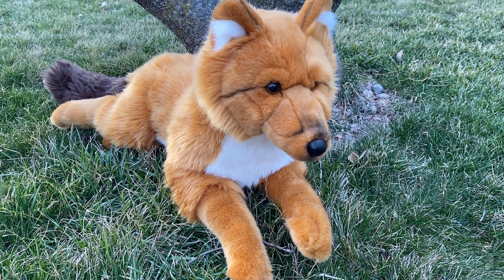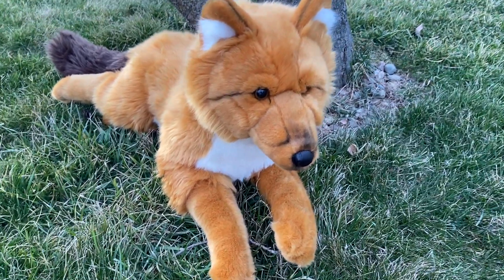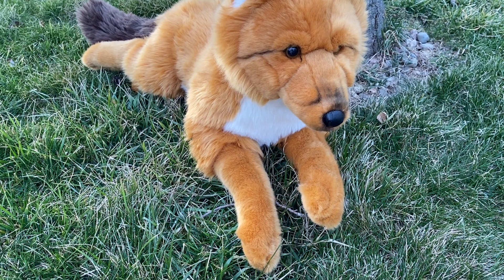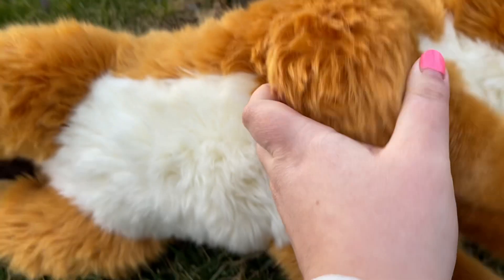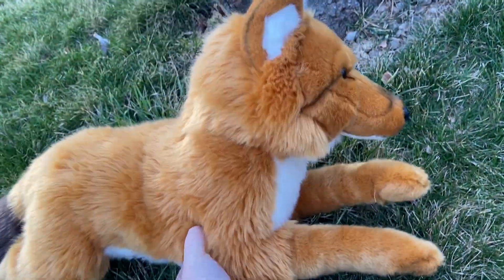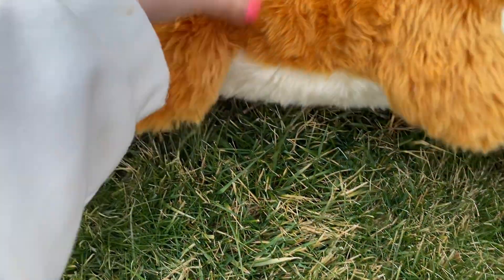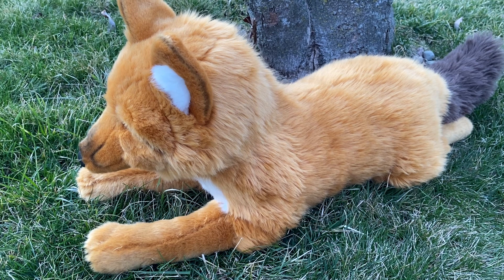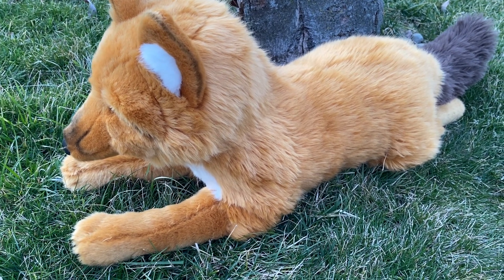Ming The Dhole! My Fist Plush For My Brand! Kickstarter Campaign IS Up!